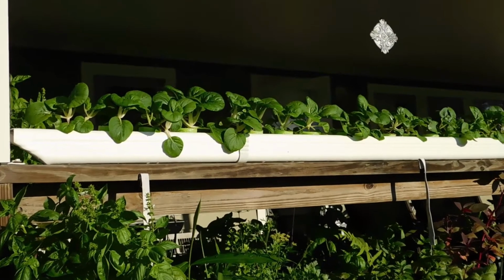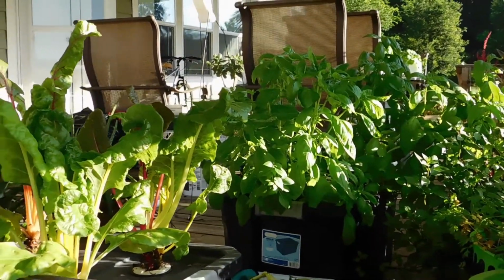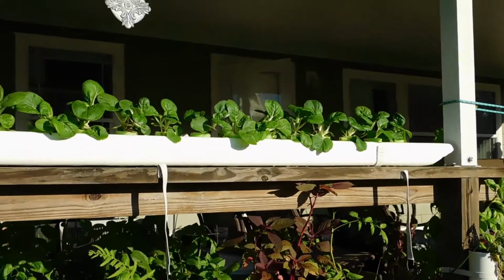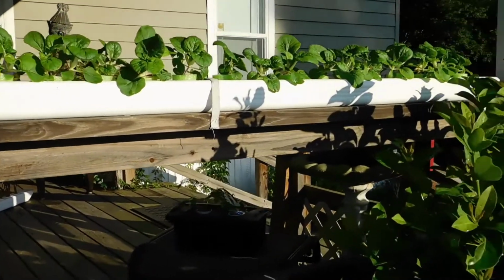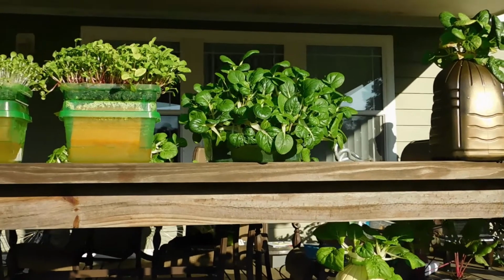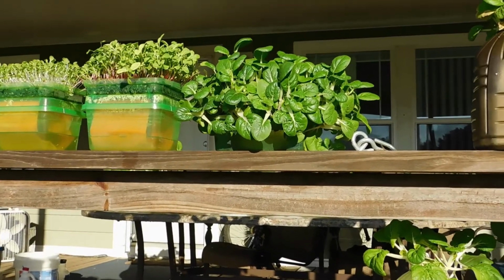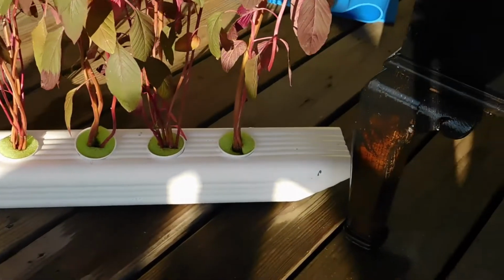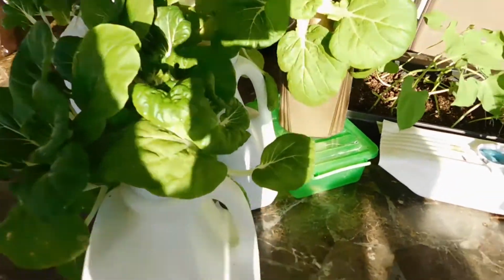Microgreens and Pak Choy everywhere.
Microgreen Monday. Update on the plants. Everything basically growing on it's own.

EBook shows how to do this and many other exciting projects